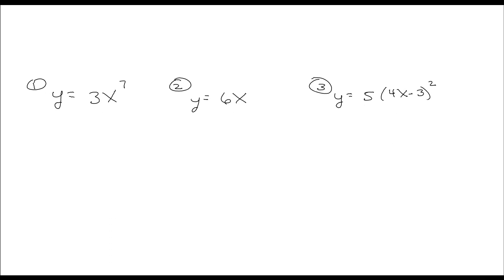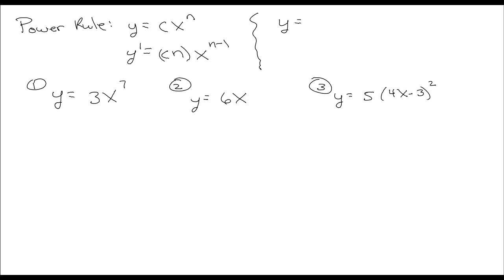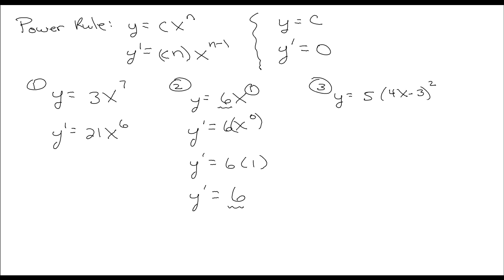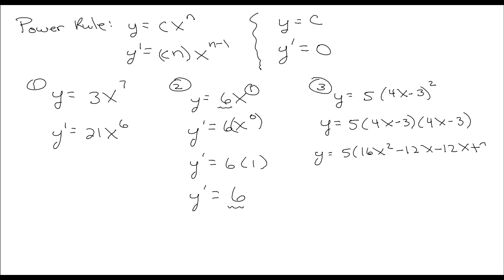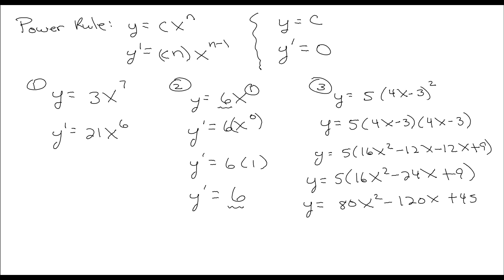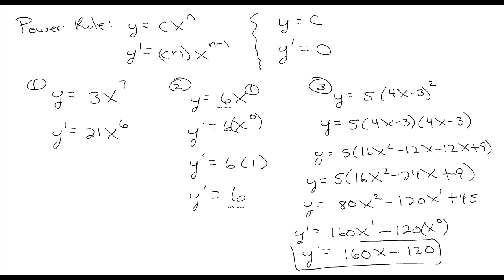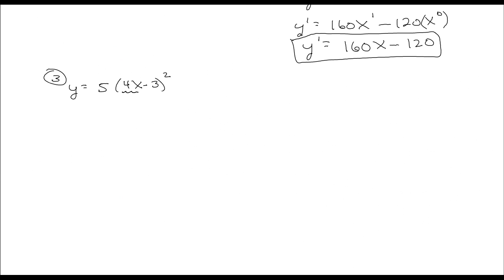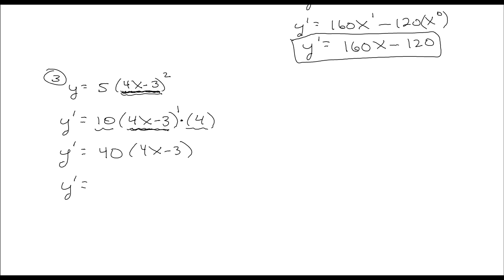Power Rule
3 examples using Power Rule for Derivatives

Michael Ehlers
Ehlers Educational Services